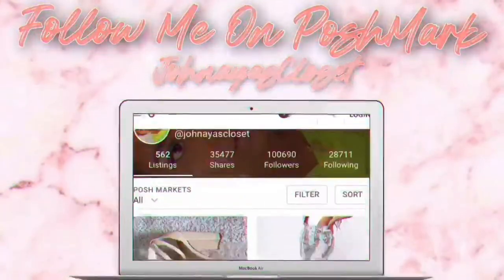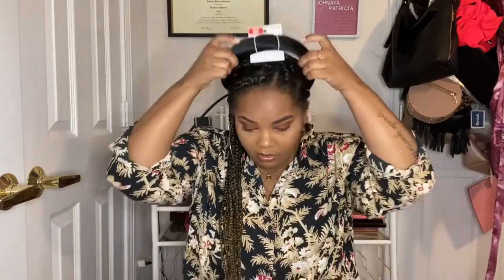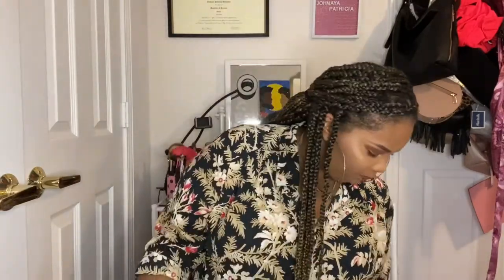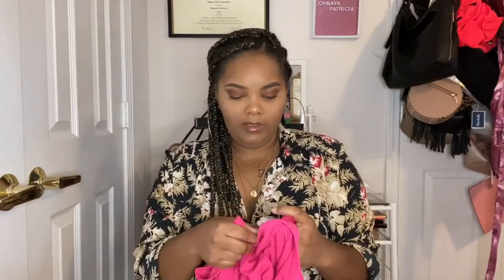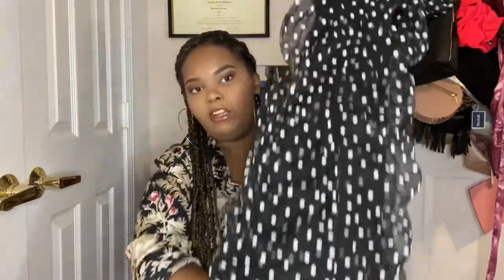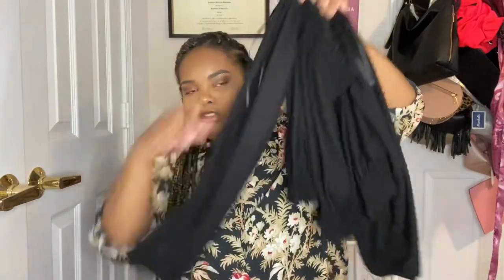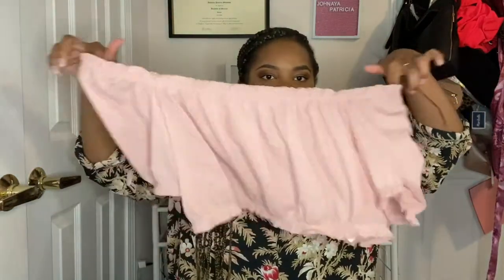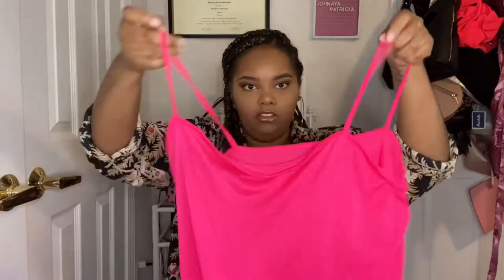PLUS SIZE H&M Try-On Haul | STYLING FOR SUMMER 2020 | JohnayaPatricia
everything else is sold out):
these are all the items I could find or something similar!
I have a size XL in everything.

*leaf print dress

*white peplum top

*tan button up

*pink puff sleeve t-shirt

*black peplum top with bow detailing

*dark floral crop top

*pink mesh dress

All caught up?